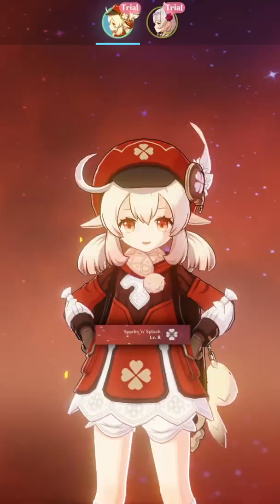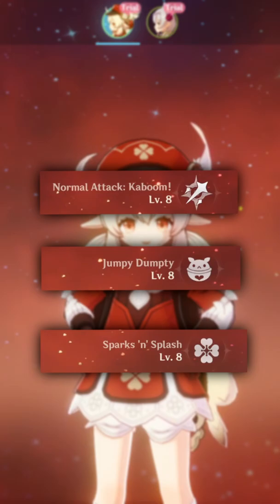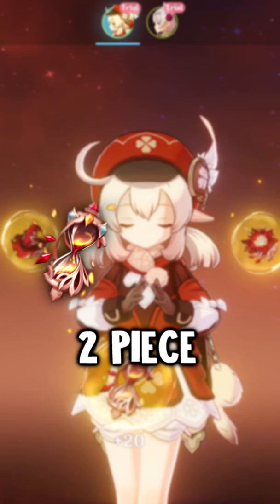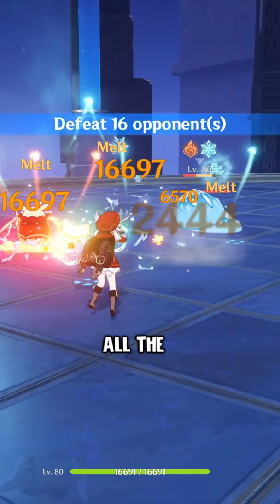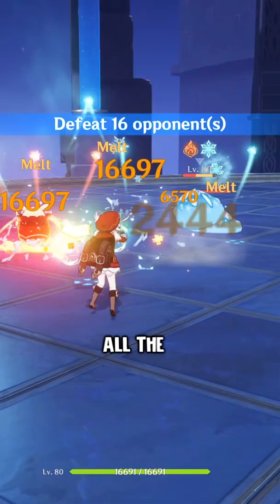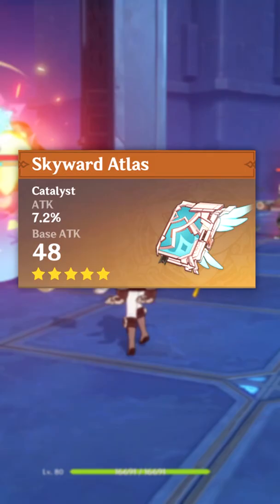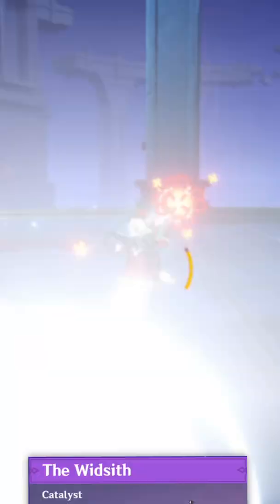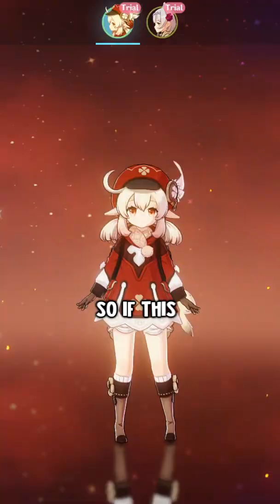How to Turn Klee into a MONSTER (Genshin Impact)